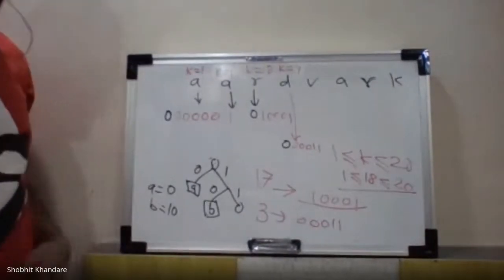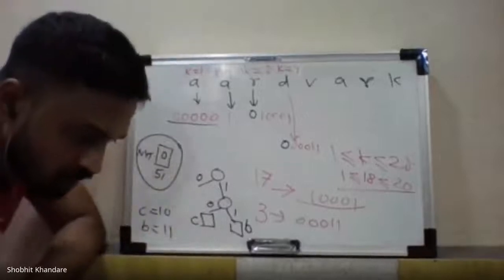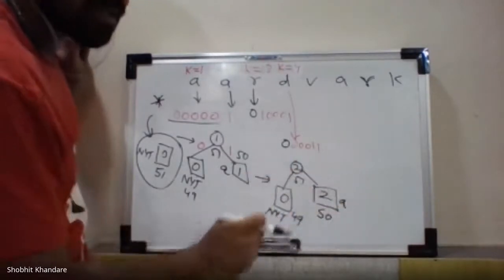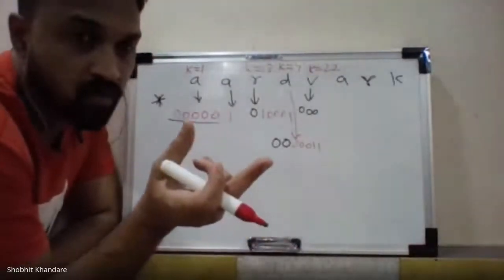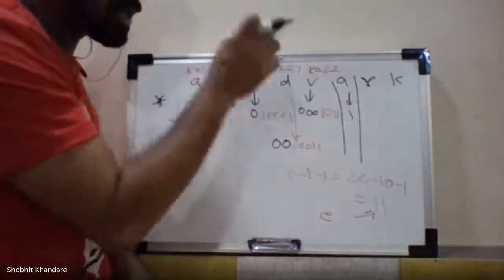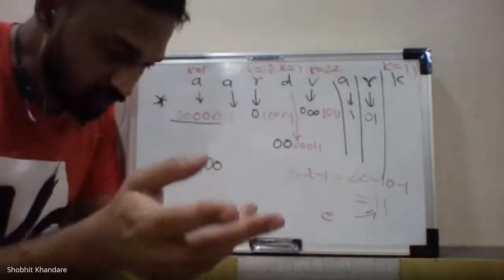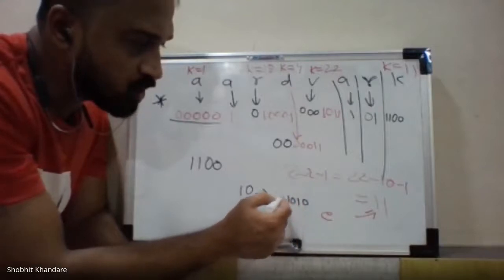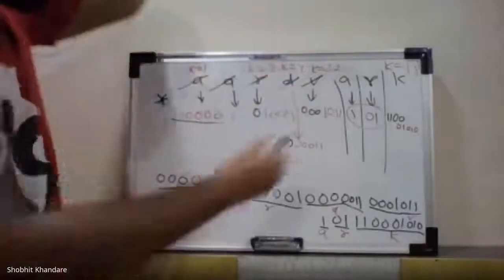Prof. Shobhit Khandare | Lecture-28 | Data Compression & Encryption | Sem V | EXTC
Adaptive Huffman Encoding for the message aardvark